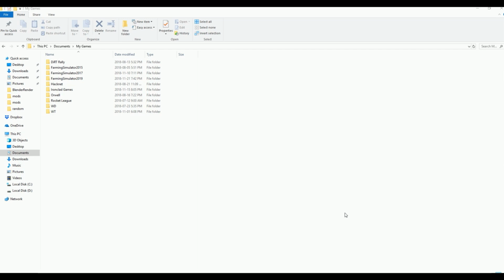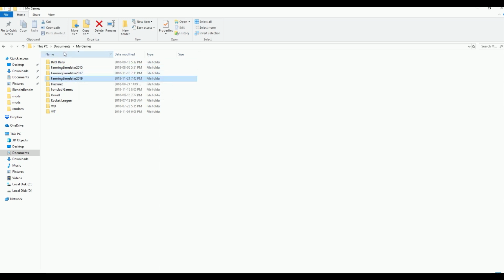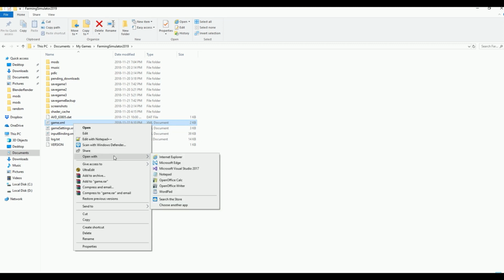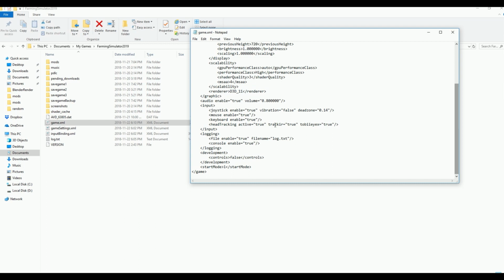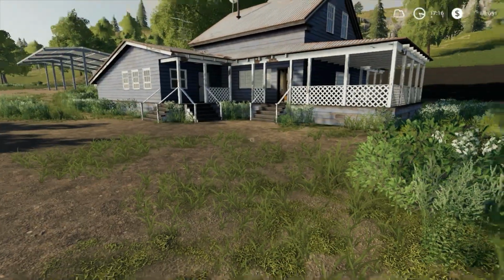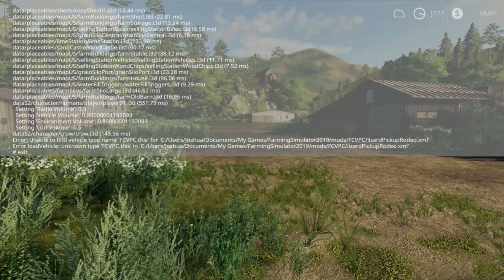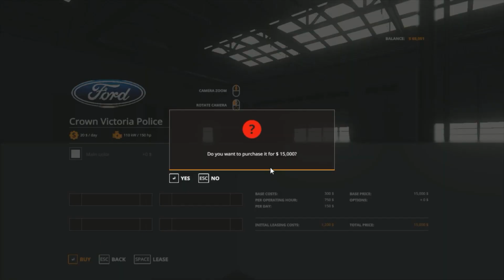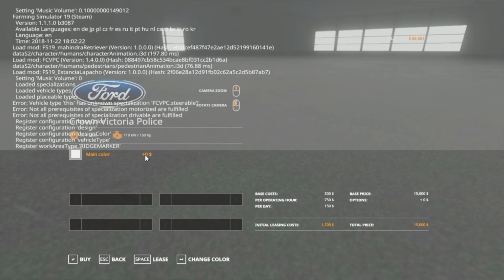Farming Simulator 2019 - How to Enable the Developer Console // Tutorial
Hello everyone! Today in this video we will be learning how to enable the developer's console - or dev console for short - in Farming Simulator 2019.

Looking to expand your modding tools, or trying to fix a broken mod? Use this tool!

It is really rather simple and setting it up only takes about a minute, so play the video and let's get started! \

For this tutorial you will need:
- FS 19 (duh)
- Notepad

No real coding knowledge necessary.
This tool is great for analyzing your mods and finding errors - as well as changing in-game settings such as time and depth of field.

fs19, fs 2019, farming simulator 19, farming simulator 2019, fs 19, fs 2019, tutorial,